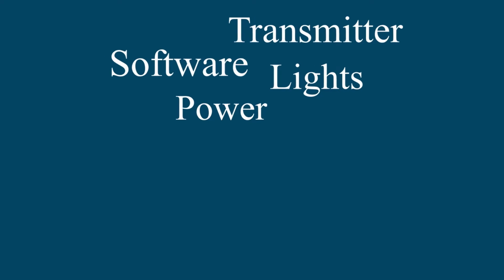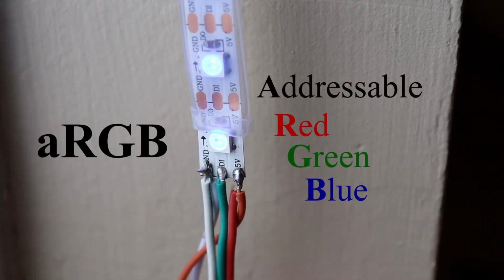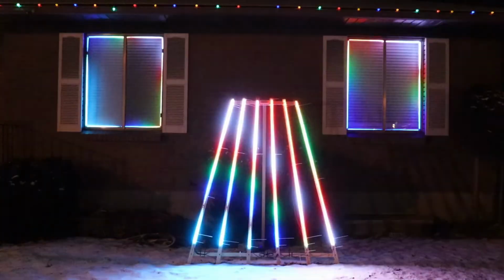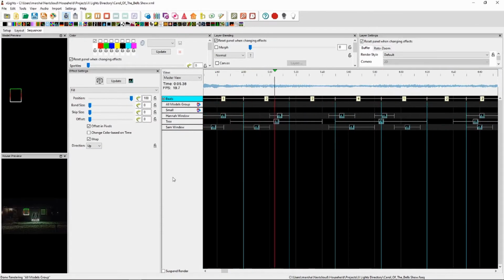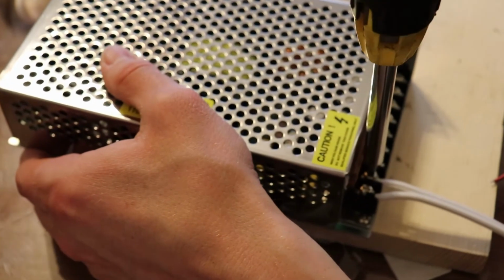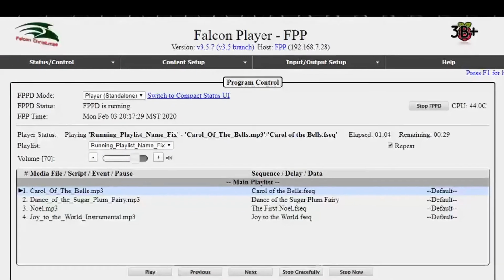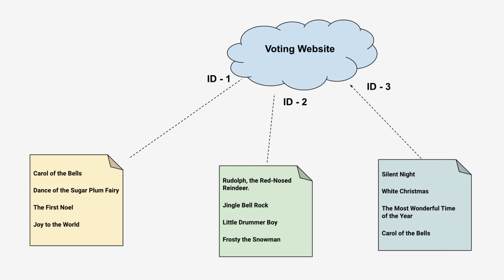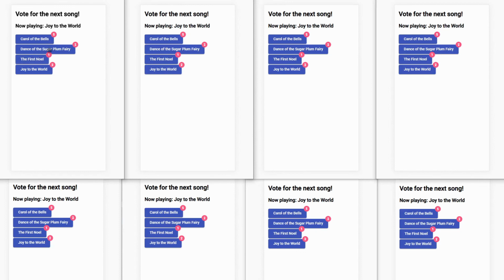Building a Christmas light show with SONG VOTING!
For Christmas, we built a light show! Not only a light show, but one where you can vote for what song plays next!

The video shows how we used a Raspberry Pi, D1 Minis, WS2812B light strips, and a FM Transmitter to create this Christmas light show. It also shows a brief overview of how the voting site works.

Here are some links to some of the equipment we used. Using the links here helps support us to continue making cool stuff!

Raspberry Pi
D1 Mini
FM Transmitter
LED Light Strips - WS2812B
Power Supplies for the Tree structure For the windows